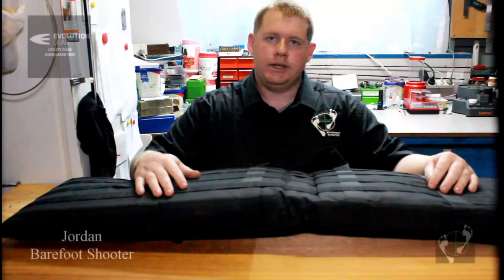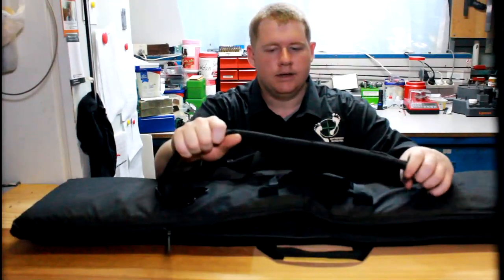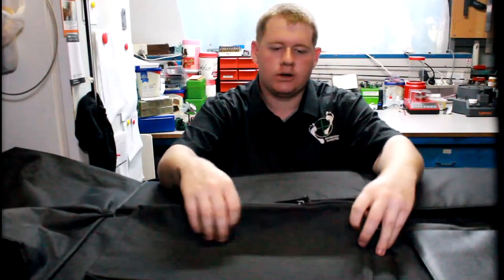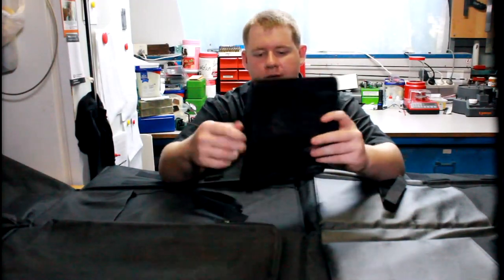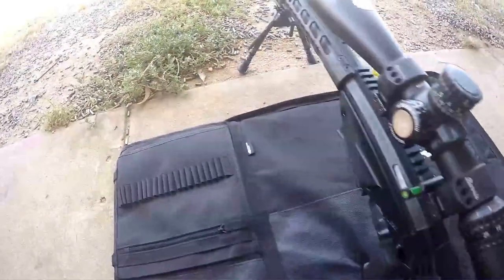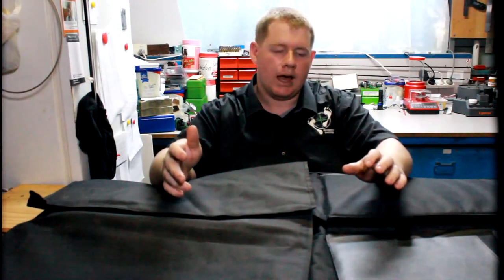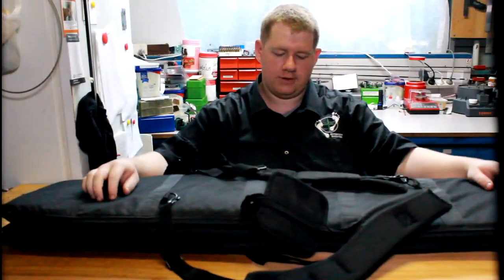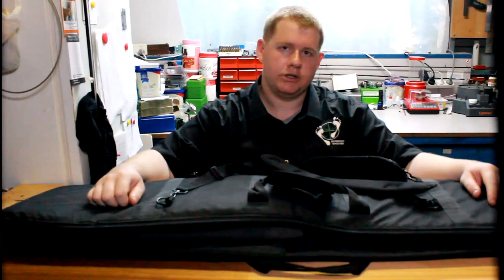Evolution Gear - Shooting Range Mat & Rifle Bag 2 in 1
Review on the Evolution Gear - Shooting Range Mat & Rifle Bag 2 in 1